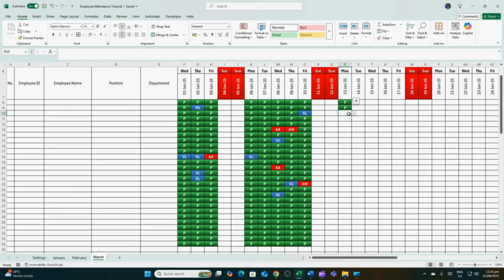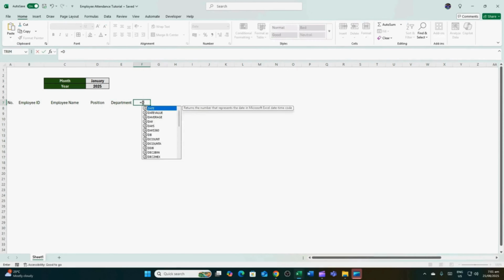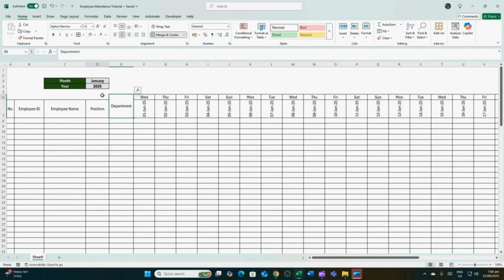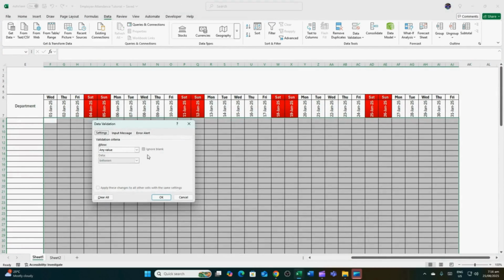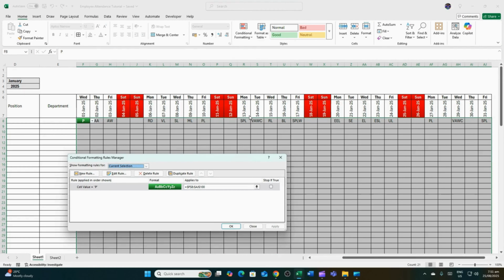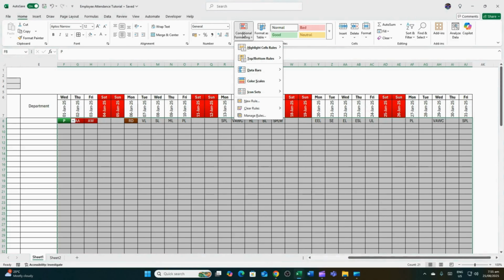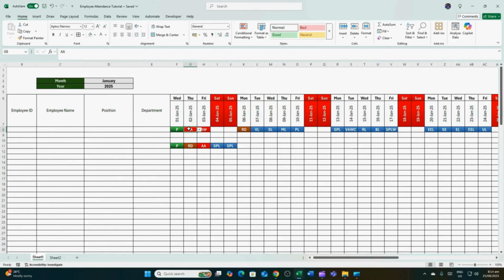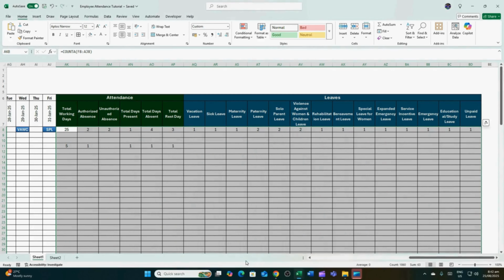How to create Employee Attendance with Leave Tracker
Make employee attendance tracking simple and professional! ✅
In this tutorial, I’ll show you how to create an Employee Attendance with Leave Tracker in Excel — perfect for HR, managers, teachers, and business owners.

You’ll learn how to:
Create an attendance monitoring system
Track leave, absences, late, and overtime
Automate attendance using formulas & formatting
Design a professional dashboard for employees

This is beginner-friendly but powerful enough for organizations of any size. 💯